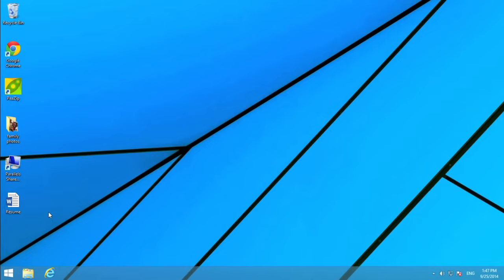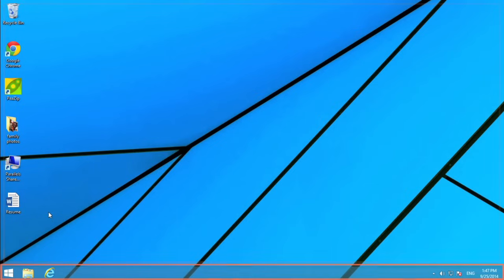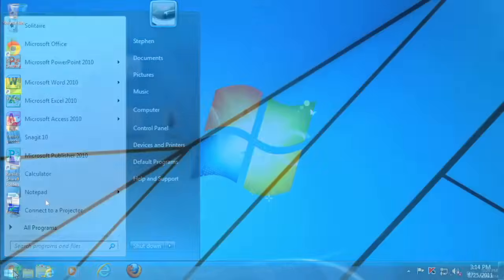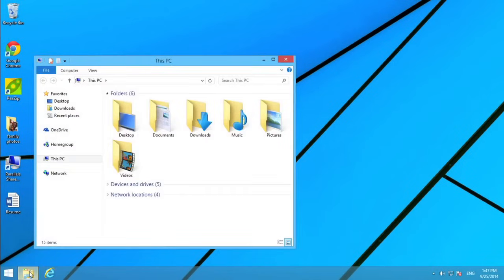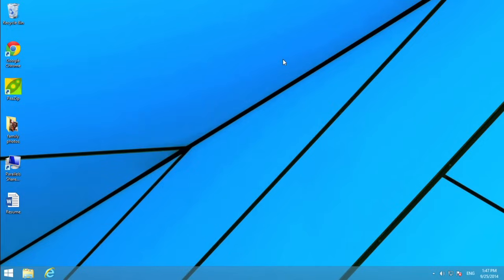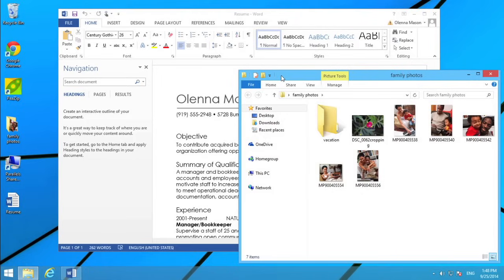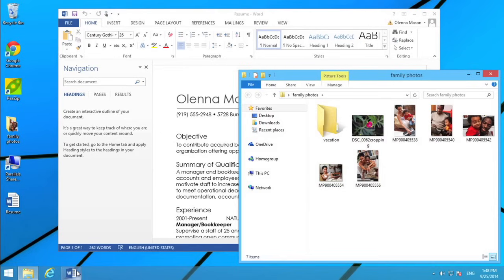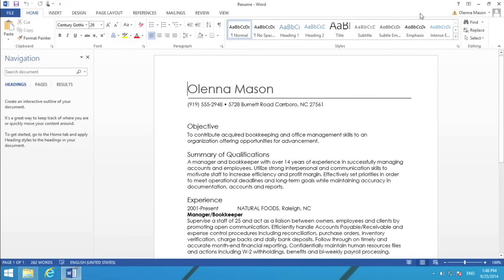Windows Basics: Getting Started with the Desktop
In this video, you’ll learn more about getting started with the Windows desktop. for our text-based lesson.

This video includes information on:
• Working with applications
• Working with windows
• Shutting down your computer